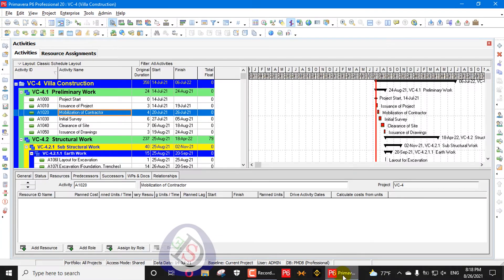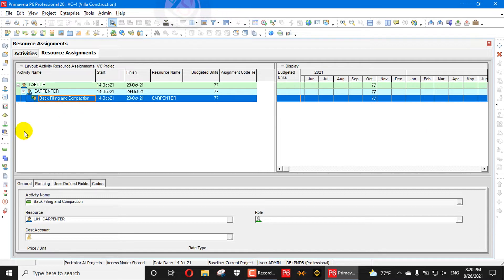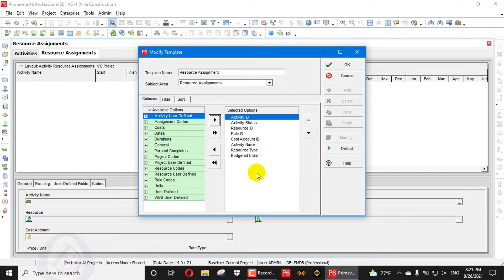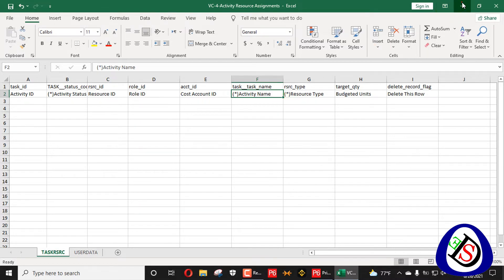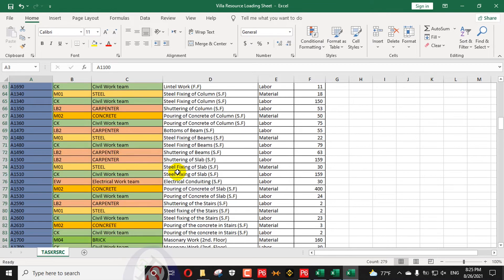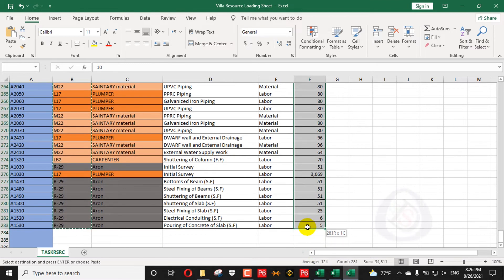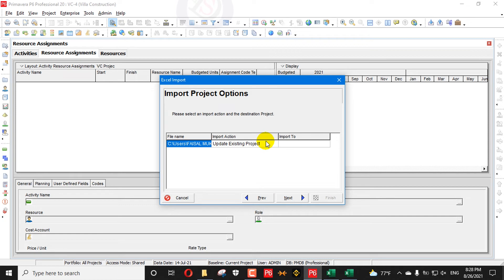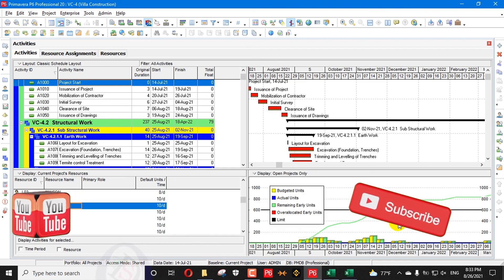Resource Allocation from Excel to Primavera P6 | Resource assignment from Excel to Primavera P6 Tips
In this tutorial, let us learn to Resource Allocation from Excel to Primavera P6 | Resource assignment from Excel to Primavera P6 Tips
Previous Videos

3. How to Maintain an Activity Change Log | Primavera P6 | UDFs | Activity Steps | Delay log | Hacks
4. How to set Default Activity IDs numbering | Modify Activity Suffix and Prefix | Primavera P6 | Tip |

5. How To Renumber Activity IDs For All Activities In An Ascending Order In Primavera P6 | Tips

6. How to Change Activity IDs by Export and Import | Primavera P6 Simple Easy and Fast Method | Tips |

9. Import Project Expense cost in Primavera P6 from Excel file | Load Expense in Project | load Actuals

10. Export and Import Primavera P6 Project with Baseline in XML Format | Multi projects in single file |

12. How to Convert WBS to Activity Code in Primavera P6 | Using Excel | Easy Fast Trick | Large Schedule
13. Easy Creating WBS and activities in Primavera P6 | Help of Excel and MPP | Import XML and MPX Format
14. How to Remove Actual from Updated Project in Primavera P6 | Remove Progress | Change Activity Status

17. What are dangling logic in Project Schedules in Primavera P6 | Resolve dangling logic and Activity |

18. How to find or detect lag and dangling logic in Project Schedule of Primavera P6 by using Excel tips

20. How to Highlight Activities Using Filters And Spotlight Feature In Primavera P6 | Tips and Tricks

21. How to fix Log File Can't Be Created Error in Primavera P6 during Scheduling | Problem Solution |

22. How to Change Password in Primavera P6 | Recover Password | Reset Password | Tips and Tricks | SQL

23. How to Assign or to Remove Multiple Resources From Multiple or all Activities in Primavera P6 | Tips

25. How to Track Find Detect Out of Sequence Activities in Primavera P6 | Filter | Schedule log | Tips

26. How to Create Custom Selection of Activities by using Filter to Print in Primavera P6 | Tips Tricks

27. Print or display Highlighted Activities Gantt Chart different bars by apply Filter in Primavera P6

28. Suspend and resume activity in Primavera P6 adding delay events for Extension of Time | Tips tricks

30. How to fix deadlines of the project in Primavera P6 | without use constraints | Expected finish | P6

31. How to use progress line to monitor activities performance in Primavera P6| Show delays graphically